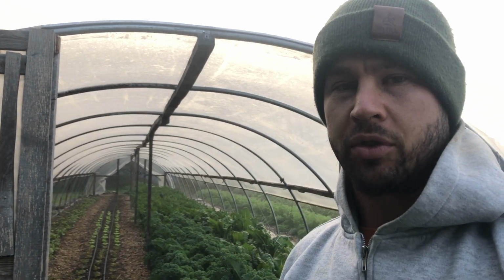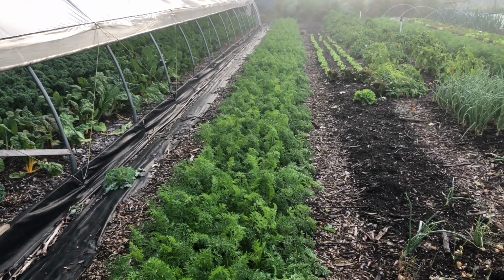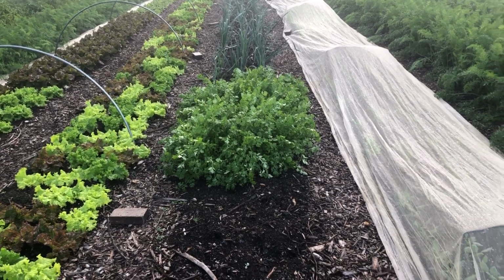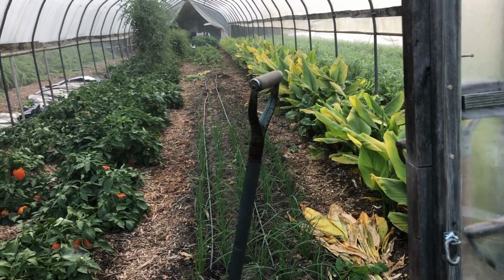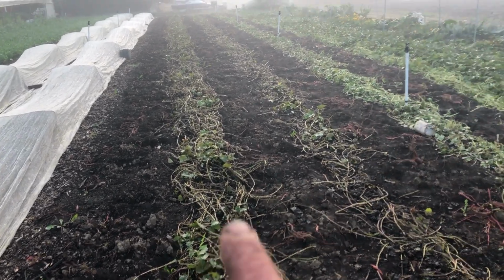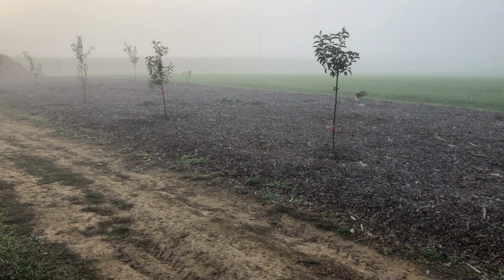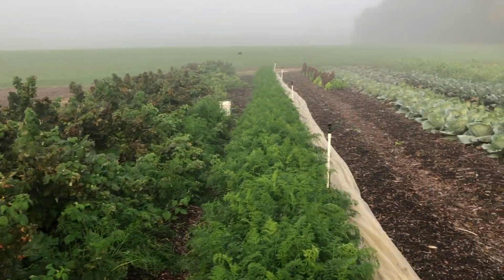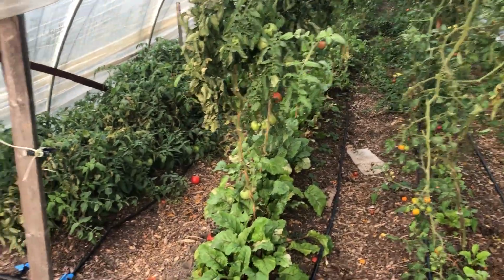Our Lush September Gardens. The Prime Growing Season.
Our Gardens Are Loaded And Lush. Also A Look At Our New Orchard!